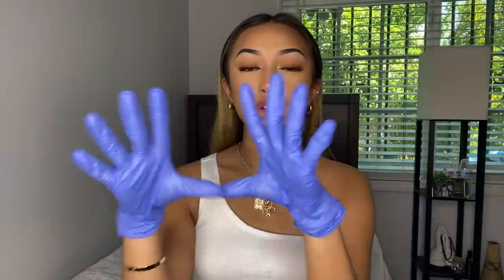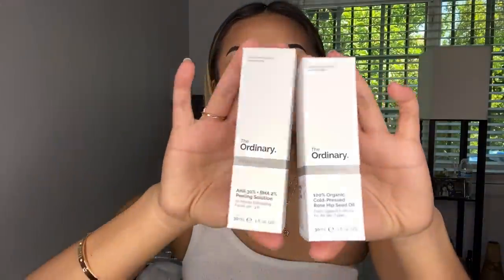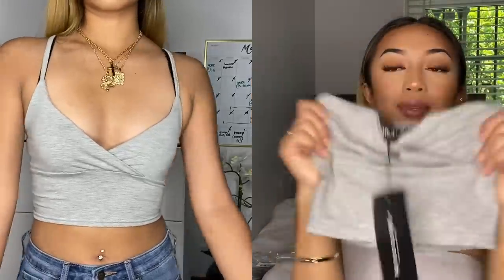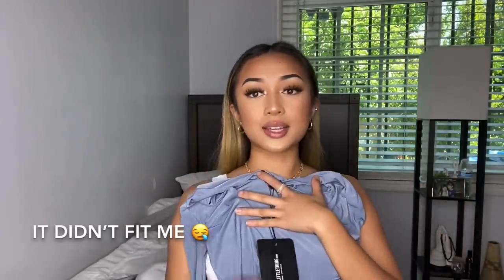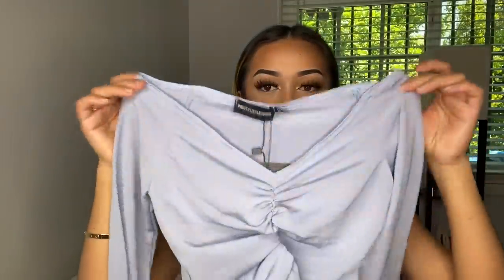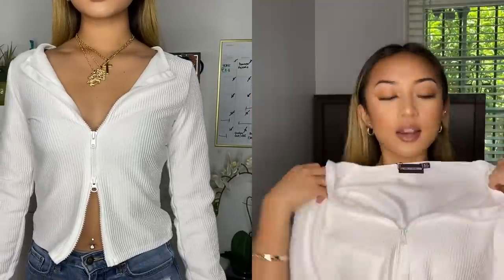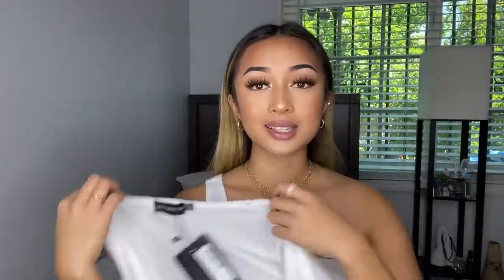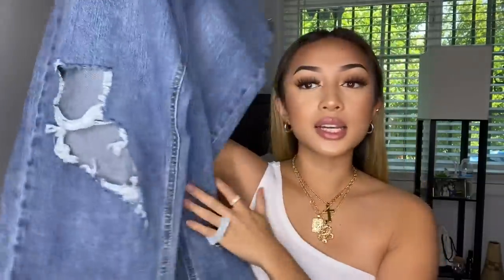$400+ PRETTYLITTLETHING CLOTHING HAUL 2020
If you love me, aha

FAQ

Hi, my name is Sara Sheehan
How old are you: 18
When's your birthday: 11/13
How tall are you: 5'3 or 5'4 I'm not sure x)